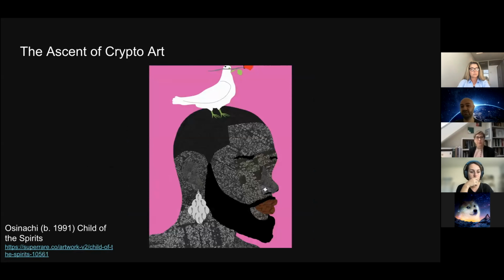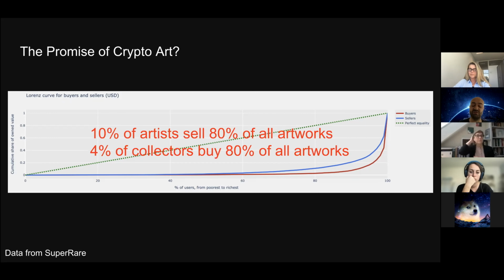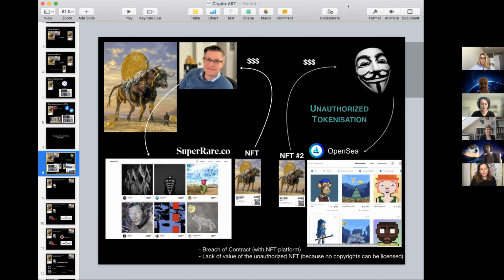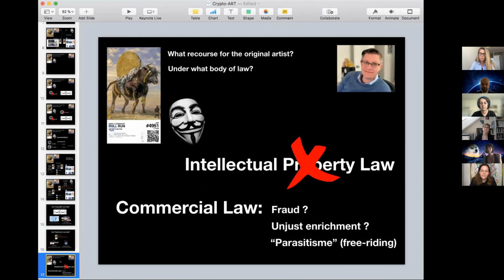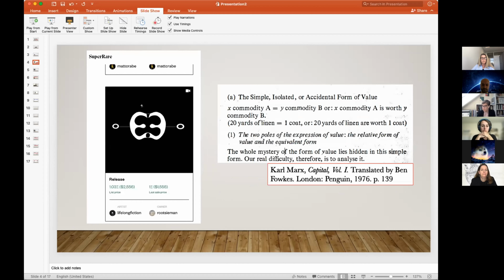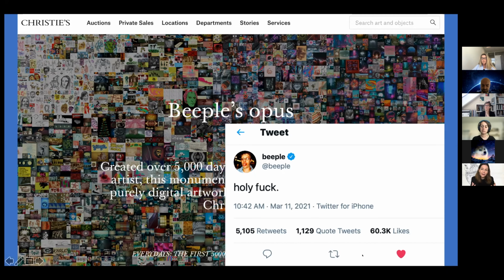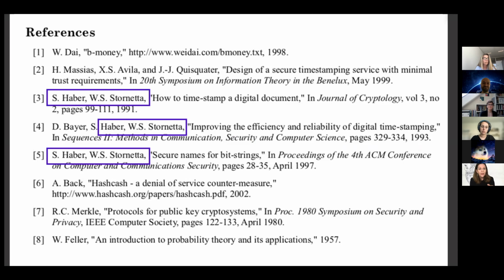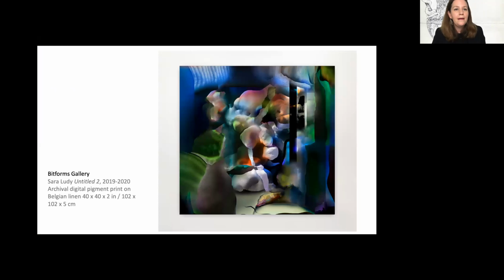Crypto Art: Creativity, Value and Rights - Webinar - Global Digital Cultures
Blockchain technology is empowering a growing market for digital art and collectables. The new phenomenon of crypto art is ushering rapid-paced innovations in the art markets, putting to question long-lasting assumptions. While the allure of rapid gains, the extreme flexibility and openness of the space are attracting many emerging and established creatives and collectors, crypto art poses novel challenges and opportunities. During this webinar, we will explore three of them: creativity, value, and rights. What forms of art, styles and historical antecedents are to be found in modern crypto art? We discuss creativity with T’ai Smith, Art History at the University of British Columbia. How value is established for crypto art, in the absence of the traditional art’s ecosystem? Who considers crypto art of value, so much so to create or collect it? We discuss value with Amy Whitaker, Visual Arts at New York University. Lastly, what does it mean to own crypto art? What are the rights of an owner, and those of the original creator? We discuss rights with Primavera de Filippi, Blockchain at CNRS/Harvard.

Organisers:
Monika Kackovic, Assistant Professor, Faculty of Economics and Business, University of Amsterdam

Giovanni Colavizza, Assistant Professor, Faculty of Humanities, Departement Mediastudies, University of Amsterdam

Andrea Leiter, Assistant Professor, Amsterdam Center for International Law, University of Amsterdam

Chiara Braidotti, Research Assistant, University of Amsterdam

Panelists:
T’ai Smith is an Associate Professor at the Department of Art History, Visual Art and Theory (AHVA), at the University of British Columbia. She received her MA and PhD from the Program in Visual and Cultural Studies at the University of Rochester and her BA in Visual Arts/Art History from Barnard College, Columbia University. In addition to her teaching and advising role in the department, she is a core member of the Group for Media Research in the Faculty of Arts at UBC. The recipient of several awards and grants, including a Social Sciences and Humanities Research Council Insight Development Grant (2016) and the American Craft Council Emerging Scholar Award (2015), she has been a Wall Scholar in residence at the Peter Wall Institute of Advanced Studies at UBC (2014–15) and a Senior Fellow at IKKM (Internationales Kolleg für Kulturktechnikforschung und Medienphilosophie) in Weimar, Germany (Summer 2014). Concerned with the politics of mediation, gender, labor, and economy, Smith’s research, teaching, and advising focus on the areas of modern and contemporary European and American art and design, visual studies, critical theory, media theory and cultural techniques.

Amy Whitaker is an Assistant Professor of Visual Arts Administration at New York University.  Amy studies the frictions between art and business and proposes new structures to support economic sustainability for artists. Stemming from Amy's longstanding engagement in the social practice of teaching business to artists, this research has contributed new methods of art market analysis that center artists and archival materials. These structures, in turn, inform policies of economic redistribution in democratic societies. Amy has developed new models of fractional equity in art which rely on blockchain technologies.

Primavera de Filippi is a permanent researcher at the National Center of Scientific Research (CNRS) in Paris, a faculty associate at the Berkman Klein Center for Internet & Society at Harvard University, and a Visiting Fellow at the Robert Schuman Centre for Advanced Studies at the European University Institute. Her research focuses on the legal challenges and opportunities of blockchain technology and artificial intelligence, with specific focus on governance and trust. She was a founding member of the Global Future Council on Blockchain Technologies at the World Economic Forum, and co-founder of the Internet Governance Forum’s dynamic coalitions on Blockchain Technology (COALA).